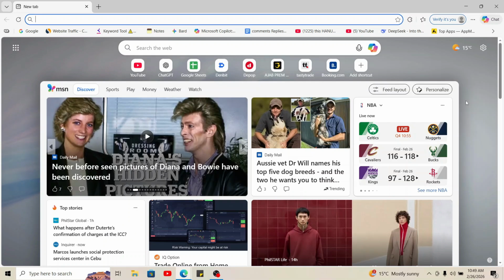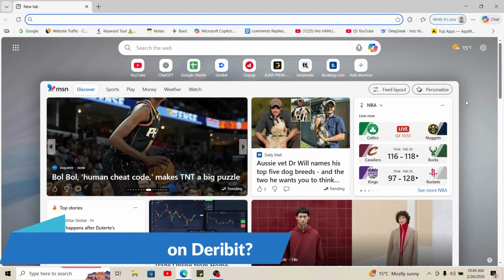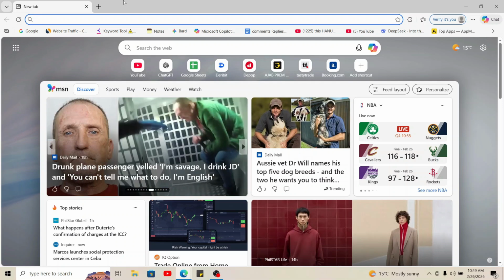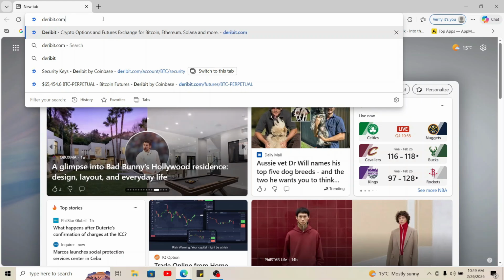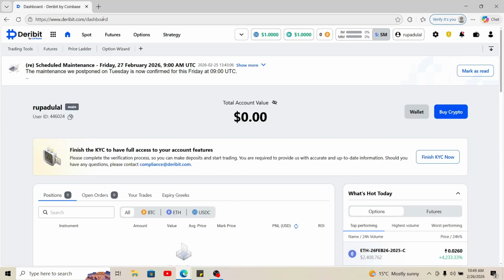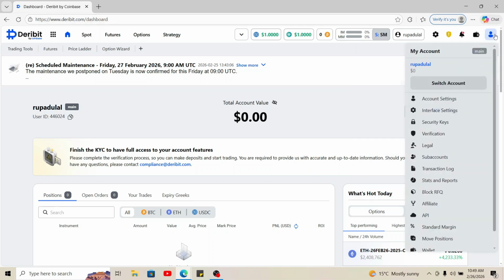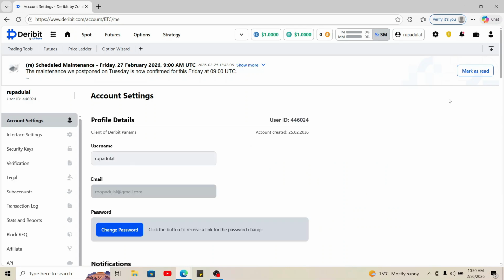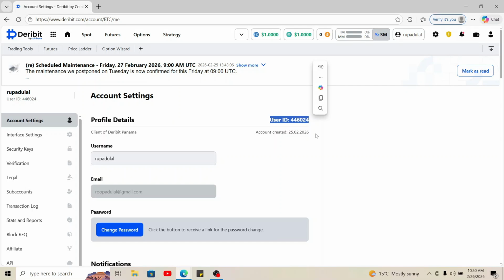How to Find Your User ID on Deribit (Beginner Guide 2026)?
Are you trying to find your Deribit User ID but not sure where to look? Don’t worry — you’re definitely not alone! In this quick and friendly tutorial, I’ll walk you through the exact steps to locate your User ID inside your Deribit account.
Whether you're setting up API keys, verifying your account, or connecting a trading bot, knowing where to find this number makes everything much easier.